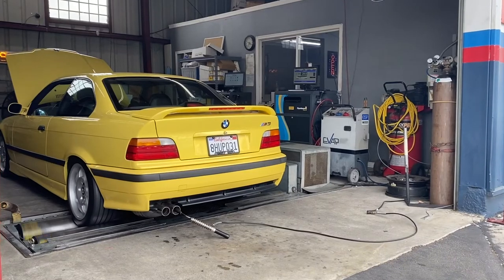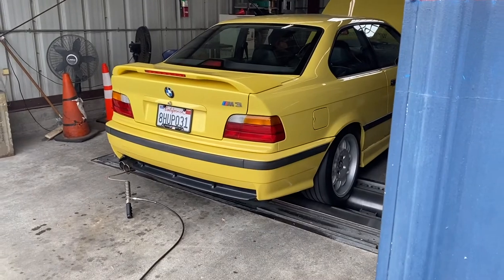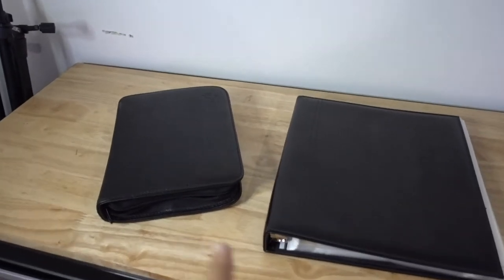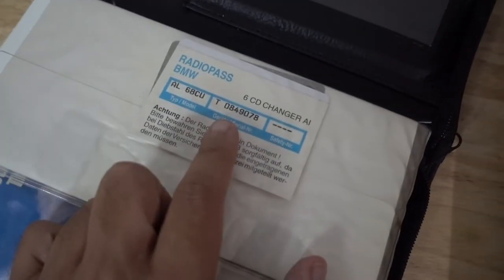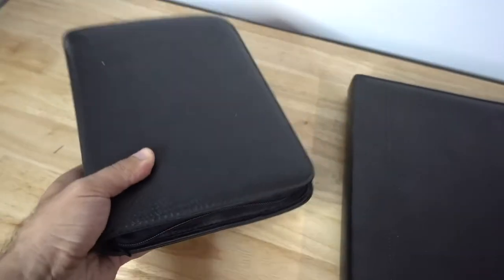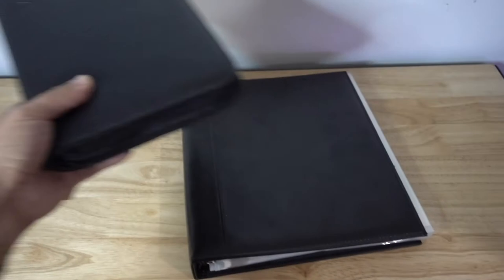MY BMW E36 M3 GETS A NEW BATTERY AND I FINALLY GET MY NEW BOOK!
SO IN TODAYS VLOG MY 1997 BMW E36 M3 GETS A NEW BATTERY INSTALLED AND THEN WE TAKE THE BMW M3 TO GET A CALIFORNIA SMOG TEST! I ALSO HAVE THE TIME TO GET ALL ME PAPERWORK FOR THE BMW E36 M3 TOGETHER AND MAKE A MAINTENANCE BOOK!